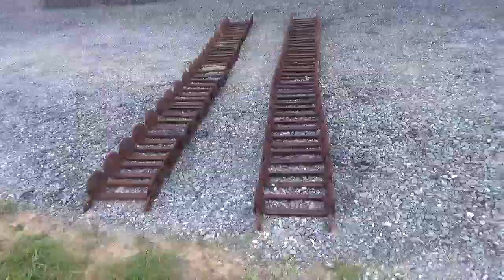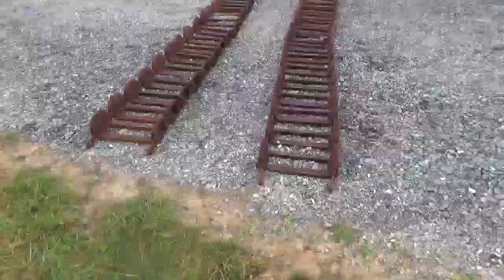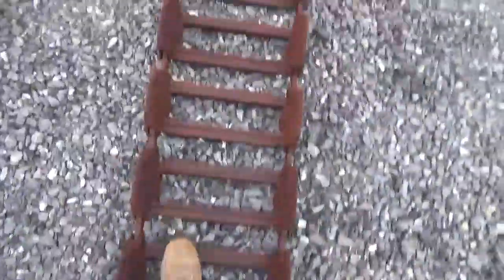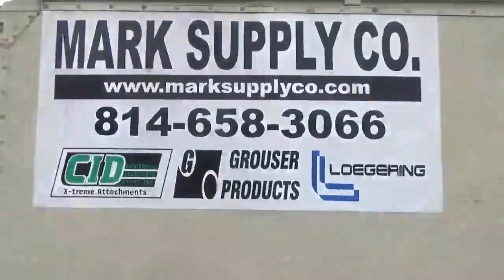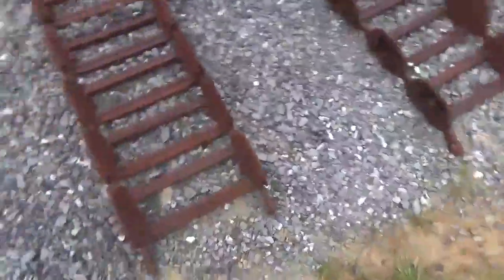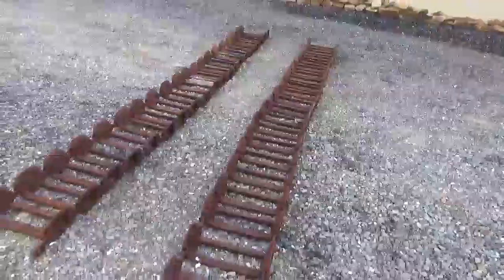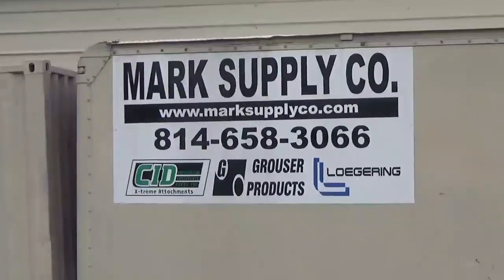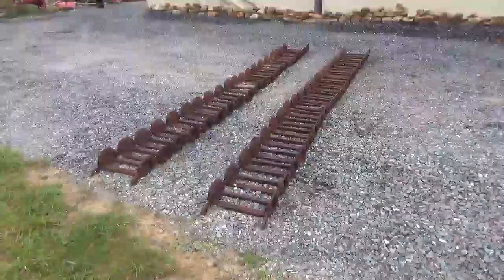Grouser 33-15.5-16.5 175F Series Steel Tracks For A Skid Steer Loader For Sale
Nice Grouser 33 X 15.5 X 16.5 Steel Skid Steer Loader Tracks For Sale For Bobcat Skid Steer Loader For Sale Call Mark Nick Or Matt (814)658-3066